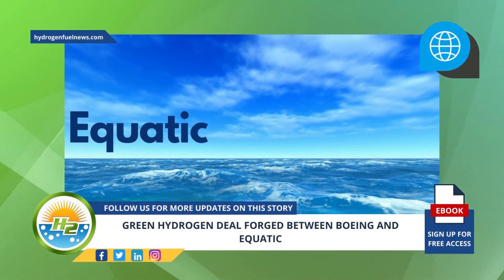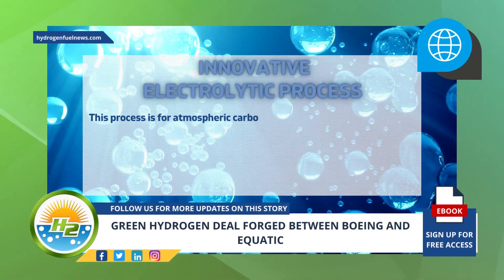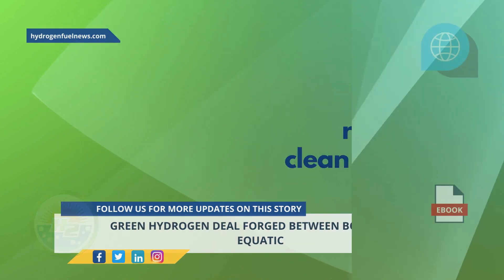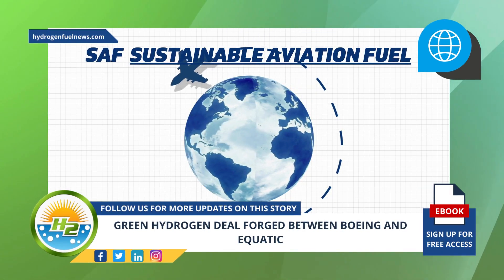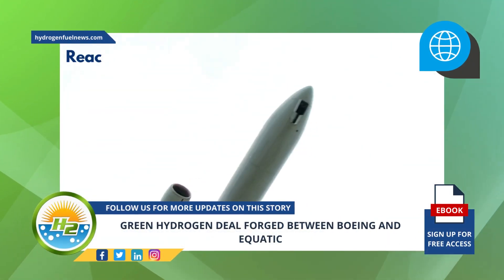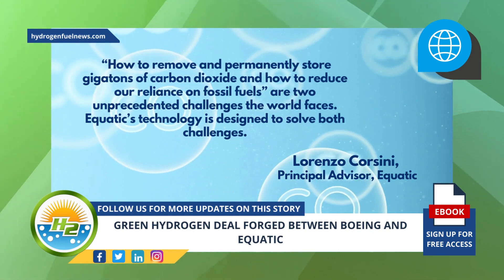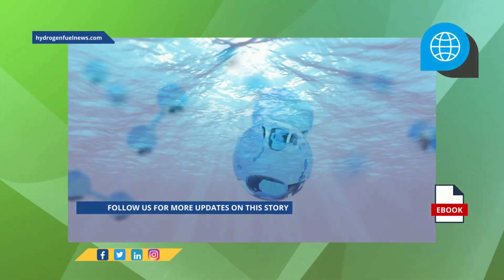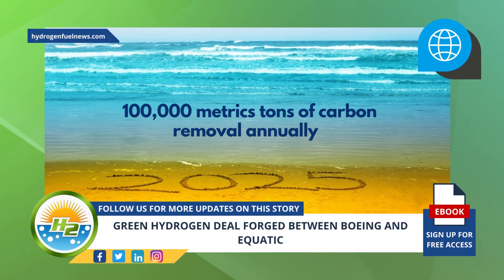Boeing and Equatic Strike Historic Green Hydrogen Deal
Boeing has recently come to a pre-purchase option agreement with Equatic, a new start-up that has attracted the attention of the aviation giant with its novel carbon capture and green hydrogen technology, which can help Boeing with its sustainable aviation fuel (SAF) goals - For Full Article

Interesting Hydrogen...